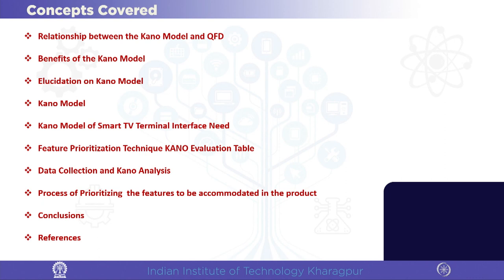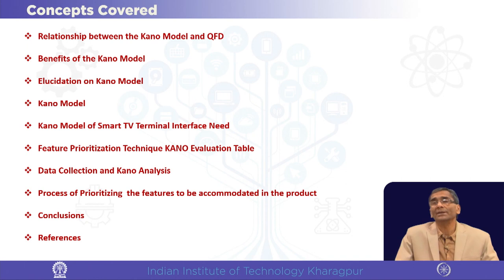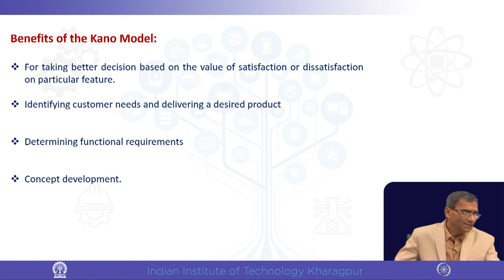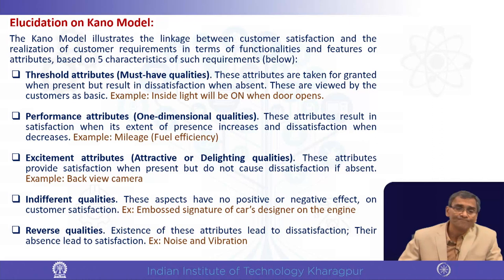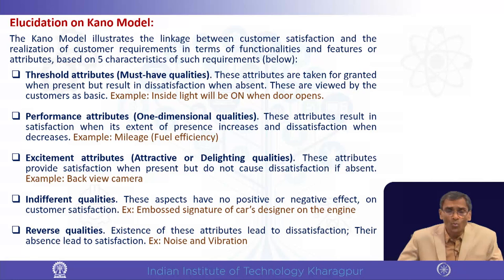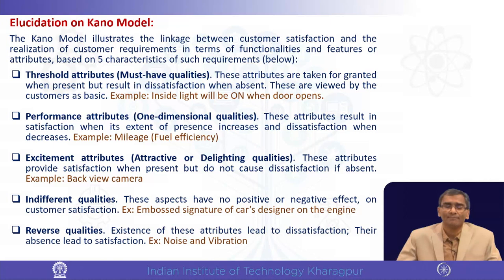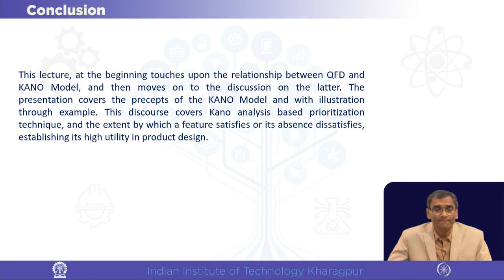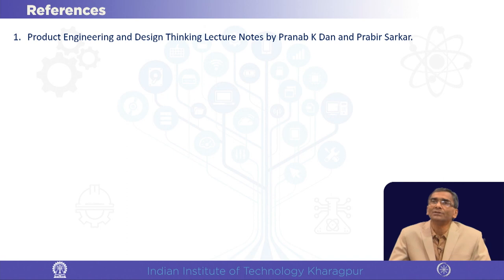Lecture - 16 : Kano Model and Analysis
Process of Prioritizing  the features to be accommodated in the product"